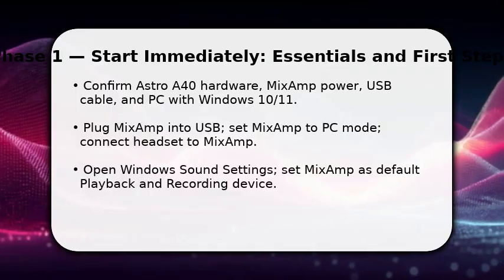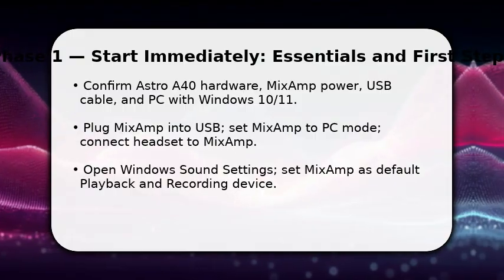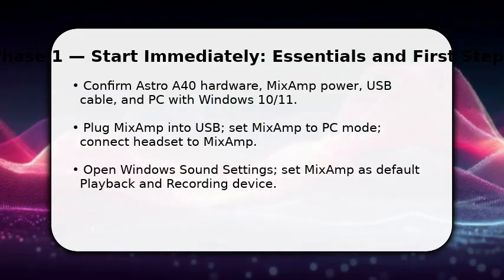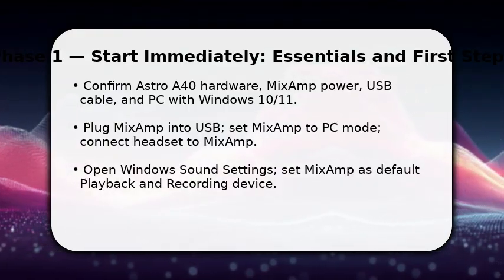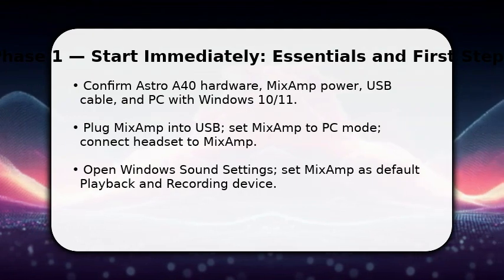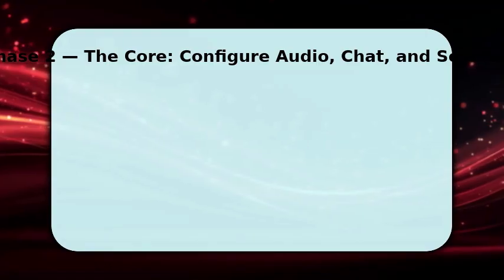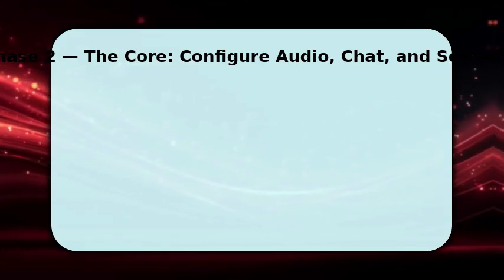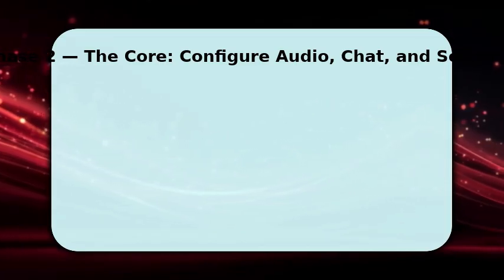How to Use Astro A40 on Pc - Easy Guide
How to Use Astro A40 on Pc - Easy Guide | 🔒 Surfshark VPN Deal — Stay private and secure. $1.99/mo + 3 Months Free ▸

Discover the simplicity of using Astro A40 on your PC in this comprehensive guide. Step-by-step instructions will walk you through setup, calibration, and optimal usage to enhance gaming or astronomical observations.

Astro A40, PC use, setup tutorial, calibration process, gaming with Astro A40, astronomical observation equipment